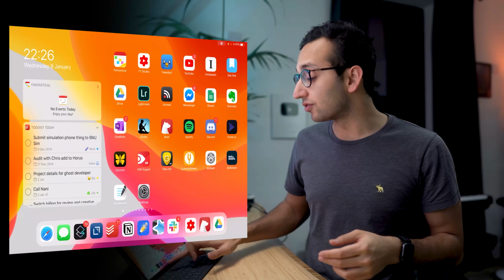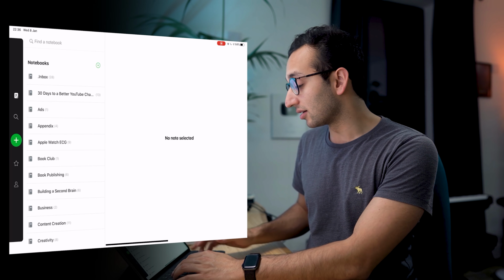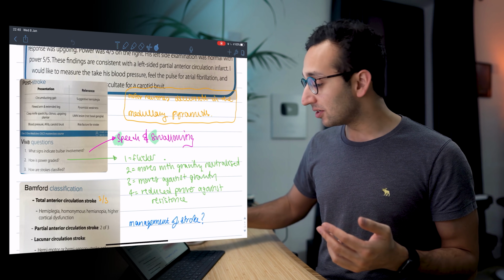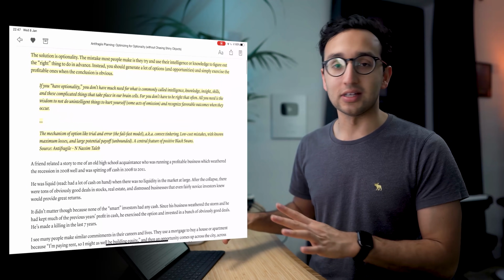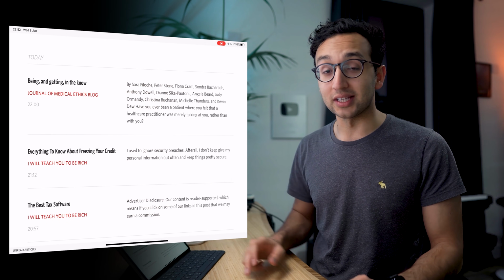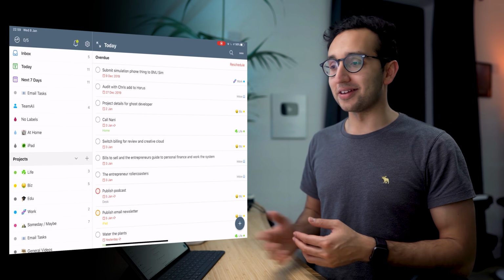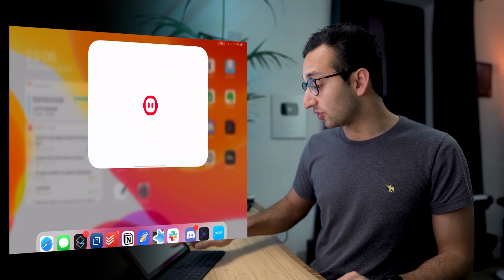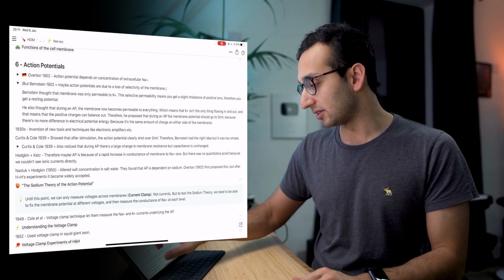My Favourite iPad Pro Apps (2020)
MY BOOK
📕 My New York Times bestselling book Feel-Good Productivity (2,000+ 5-star reviews)

⌚️ TIMESTAMPS
0:00 Intro
0:00:24 - CREATE
0:00:33 Draft
0:01:16 Notion
0:03:04 Evernote
0:04:39 Ulysses
0:05:30 Bear
0:06:33 Notability
0:07:35 Day One
0:08:46 Lightroom
0:09:31 Adobe Spark Post

0:10:04 - CONSUME
0:10:11 Instapaper
0:11:39 Kindle
0:12:35 Spotify
0:13:35 Unread
0:14:34 CuriosityStream
0:15:21 YouTube
0:15:30 PDF Expert

0:16:14 - COORDINATE
0:16:24 Superhuman
0:16:49 Fantastical
0:17:19 Todoist
0:18:34 YTStudio
0:19:04 Google Drive
0:19:10 Frame.io
0:19:26 Xero
0:19:30 Dashlane

0:19:45 - CONNECT
0:19:50 Slack
0:20:50 Discord
0:21:37 Tweetbot

0:22:06 - CEREBRATE
0:22:22 Brilliant
0:22:34 Skillshare
0:22:52 AnkiMobile Flashcards
0:23:12 TabsHD
0:23:52 Notion